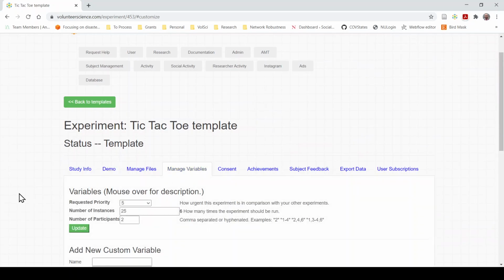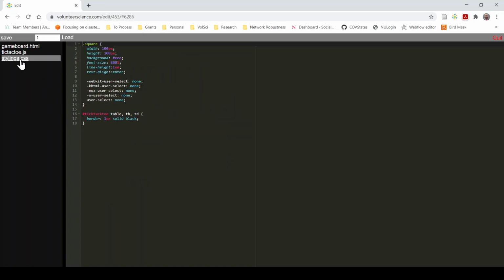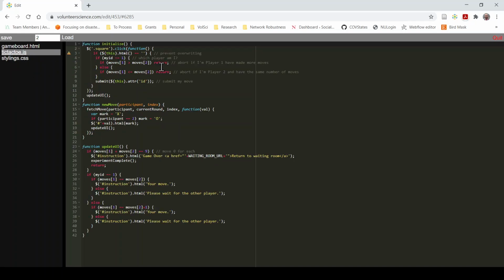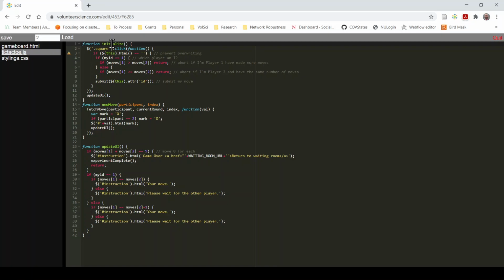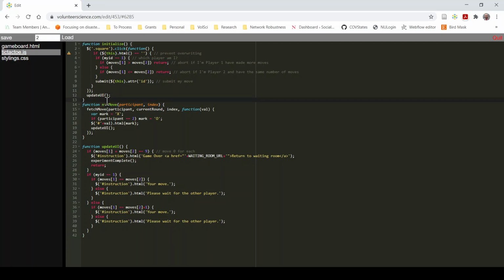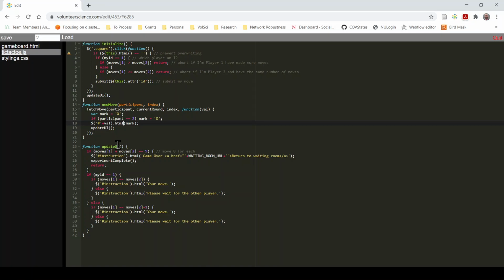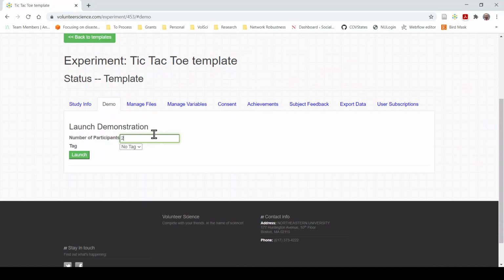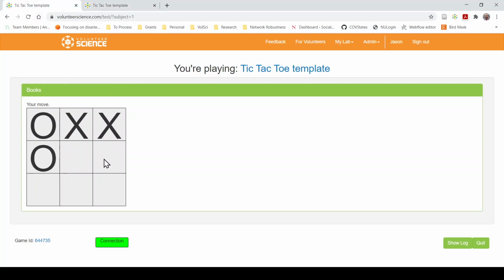Tic Tac Toe Template Tutorial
Tutorial for the Tic Tac Toe template on Volunteer Science. This template is primarily aimed at researchers looking to understand how to create multiperson experiments in Volunteer Science.